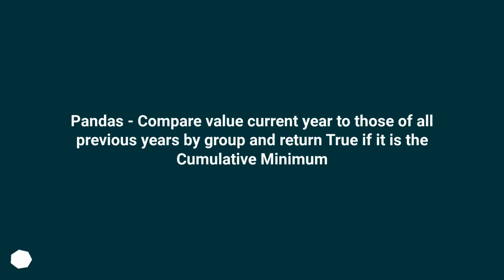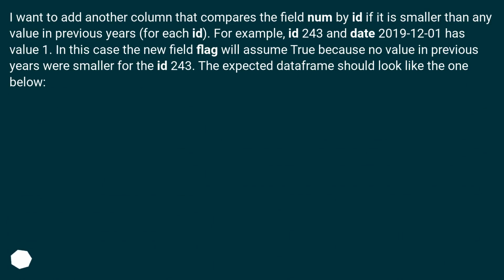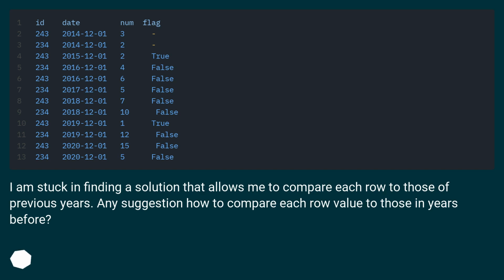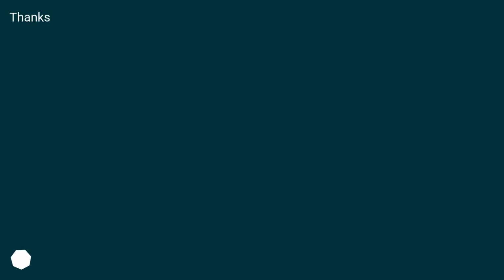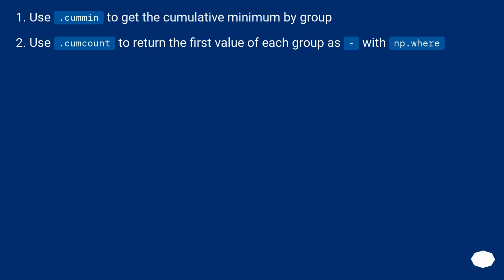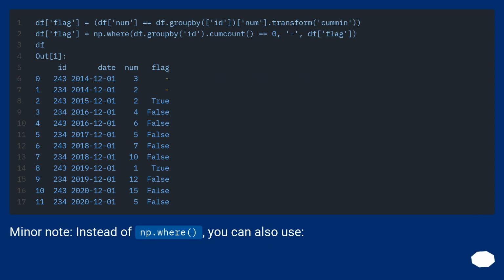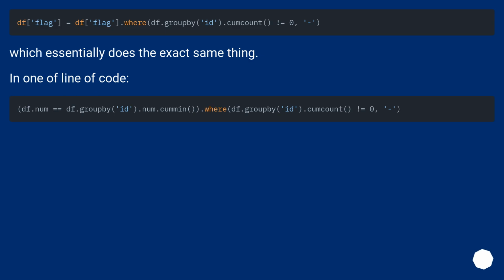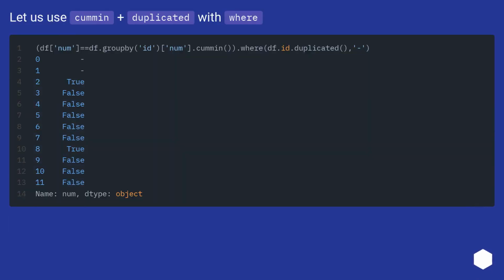Pandas - Compare value current year to those of all previous years by group and return True if it is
Chapters
00:00 Question
01:23 Accepted answer (Score 1)
02:18 Answer 2 (Score 0)
02:36 Thank you